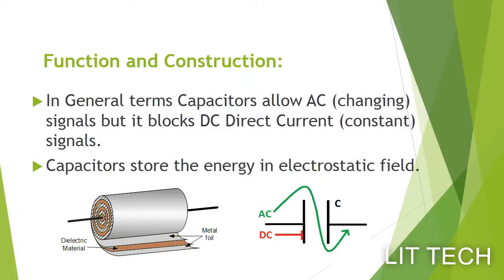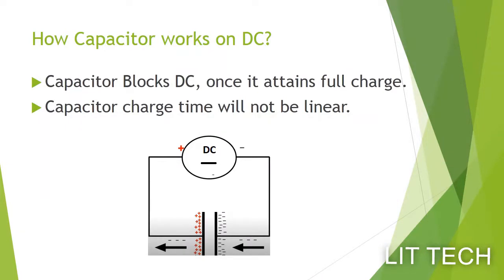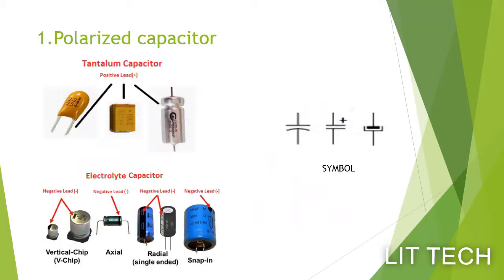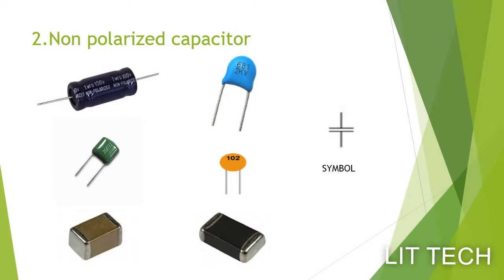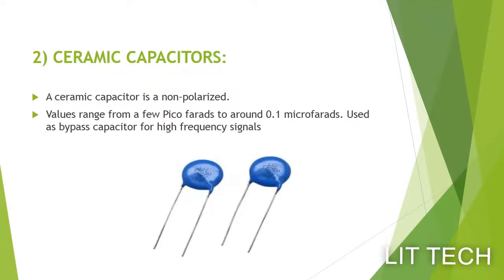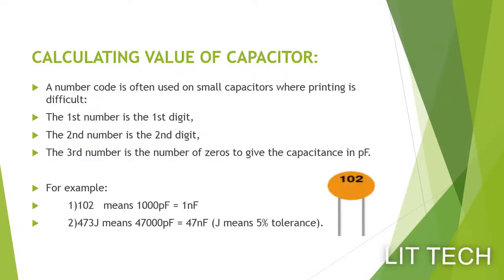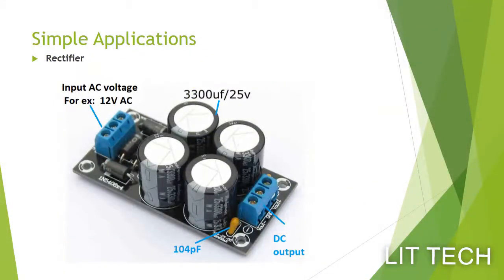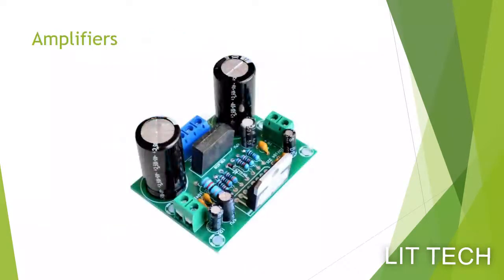How Capacitor works? LIT TECH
A detailed description about capacitors. Working of capacitor